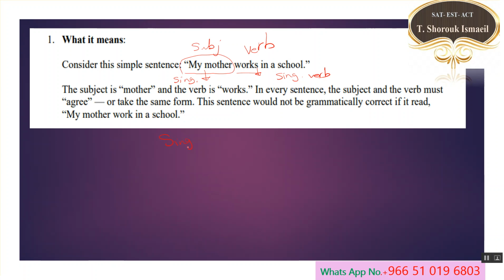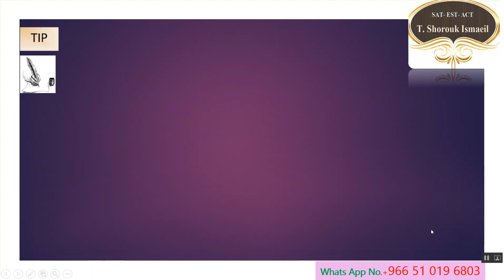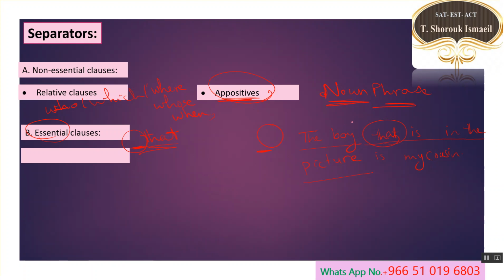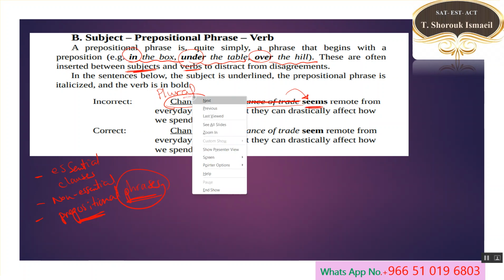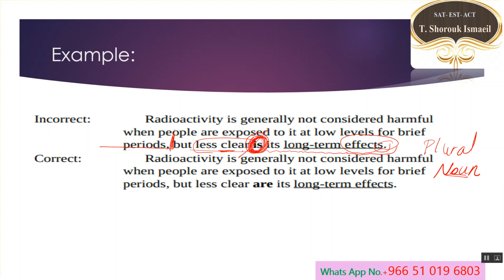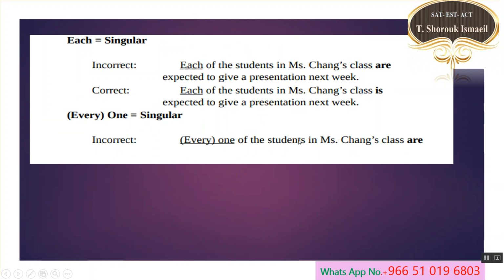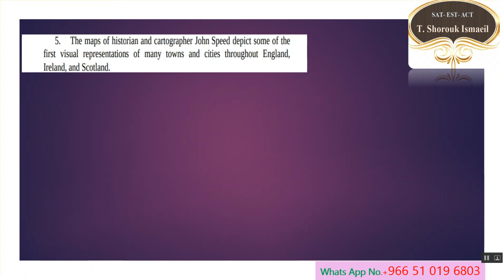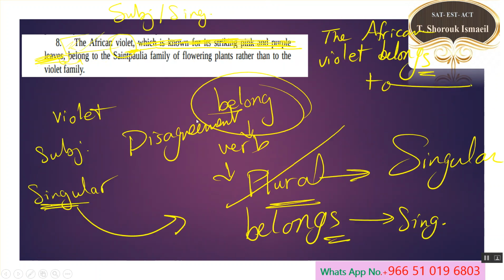How to get the highest score on SAT Writing Section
subject- verb agreement for SAT/ EST/ACT American diploma ss with detailed explanation and practice... It is very beneficial and deepens your knowledge with the details, tricks and strategies with dealing with that type of question